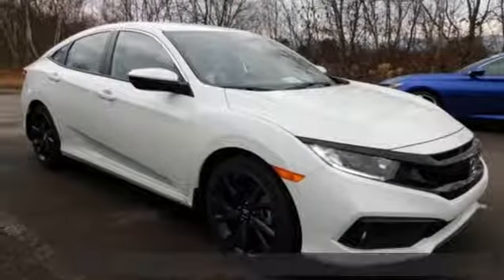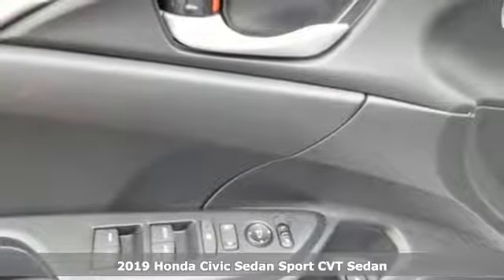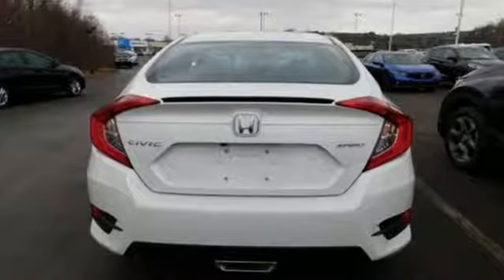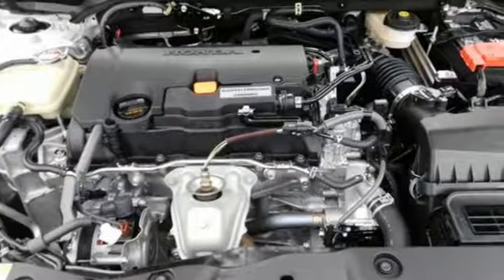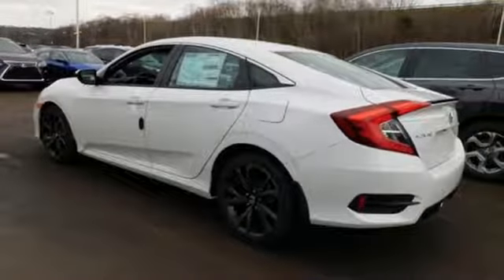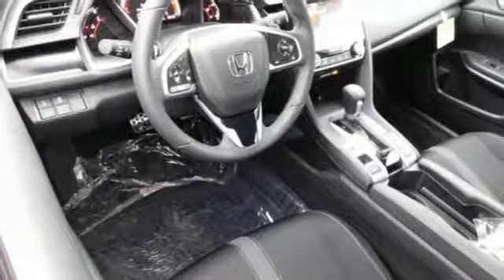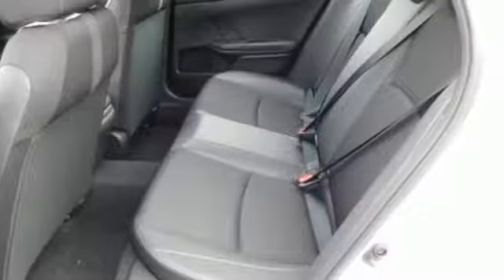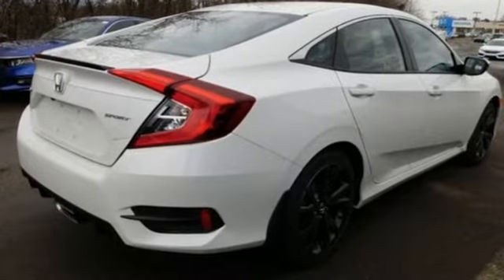New 2019 Honda Civic Wilkes-Barre PA Scranton, PA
Year: 2019
Make: Honda
Model: Civic
Trim: Sport
Engine: 2.0L I4 DOHC 16V i-VTEC
Transmission: CVT
Color: White
Interior: Black
Stock #: H42662
VIN: 2HGFC2F81KH510769

Address:
150 Motorworld Dr #1